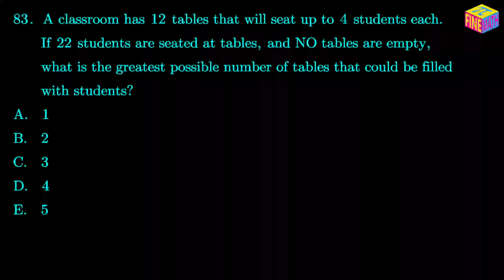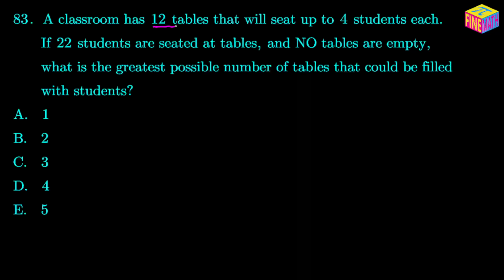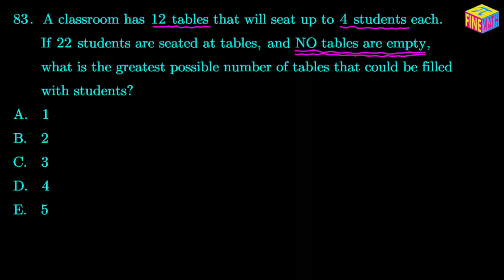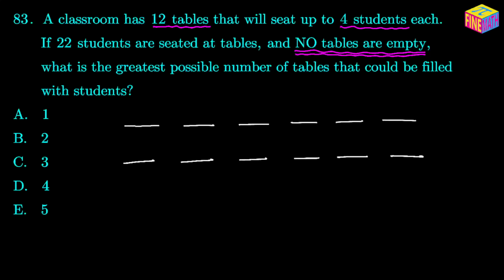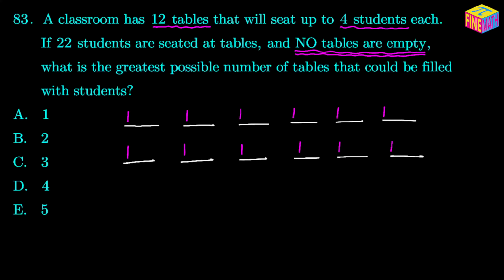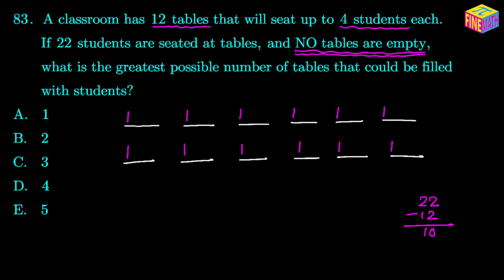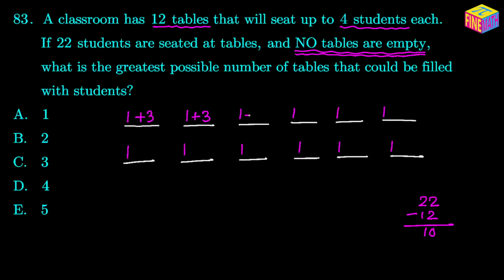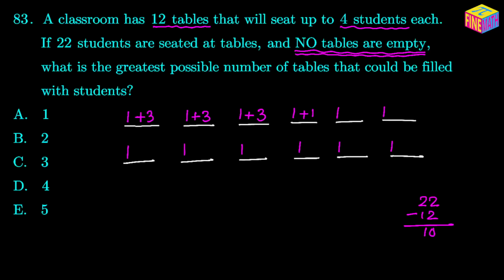ACT Math Practice Problem #83 - An Interesting Problem From Permutation & Combination